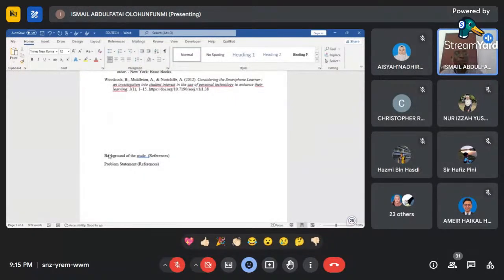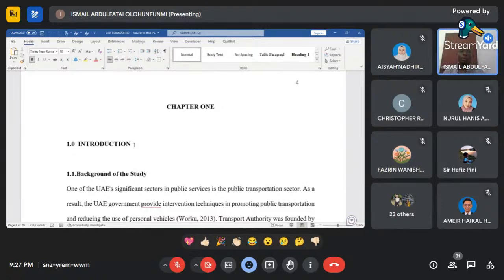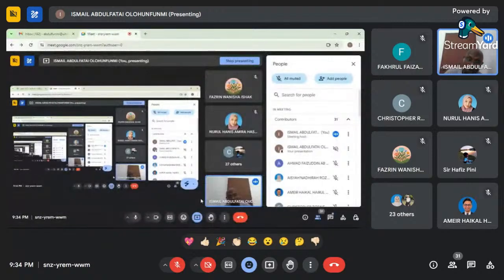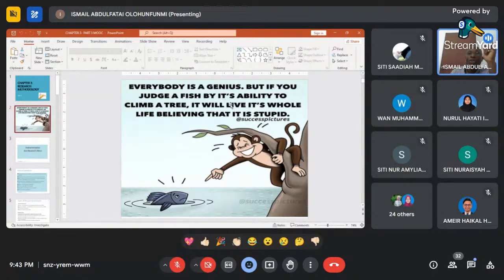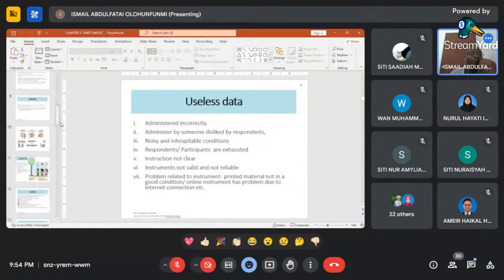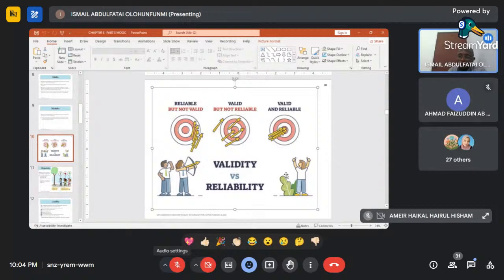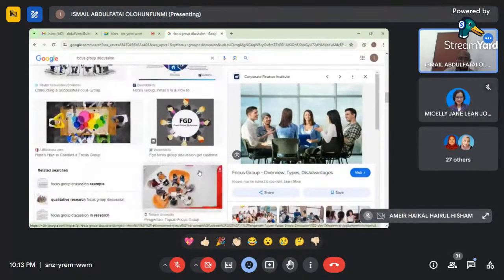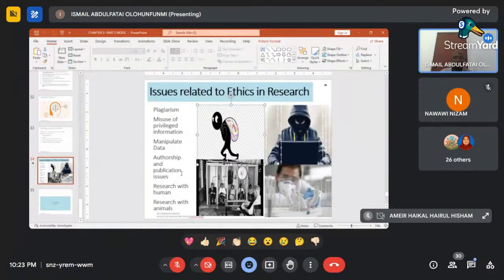EDU545 | REPLACEMENT CLASS | 23 MAY